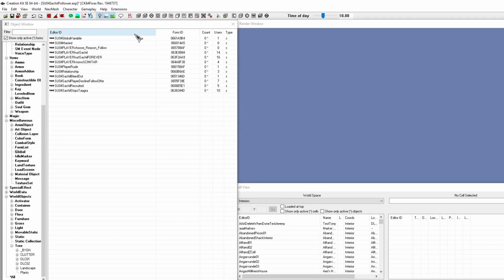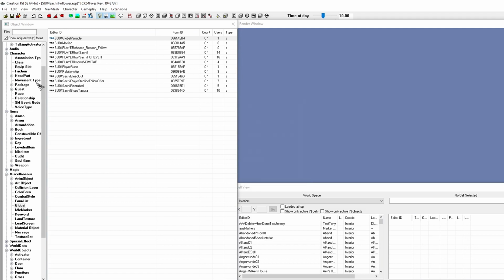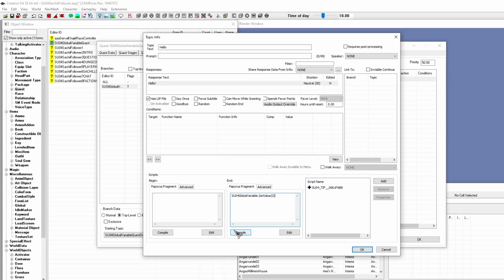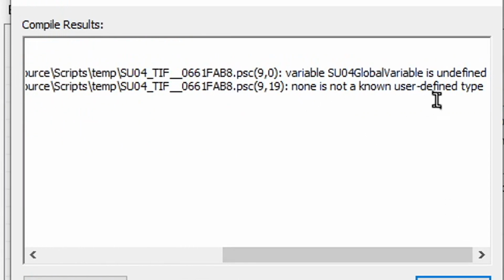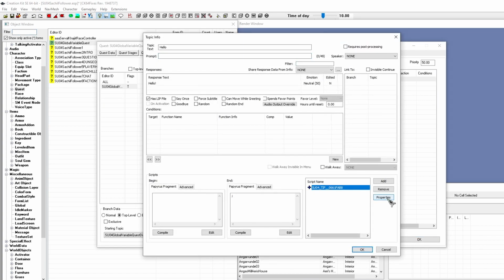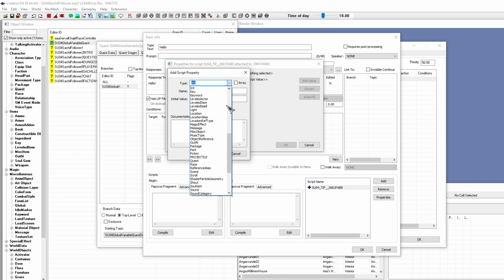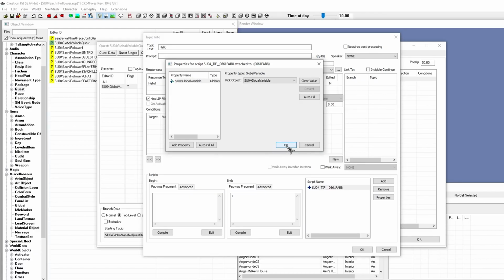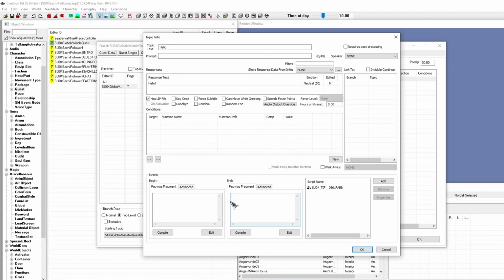''Variable Is Undefined'' QUICK FIX VIDEO - Skyrim(SE) CK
My first ever video on CK-Tutorials. Hope this helps anyone :D